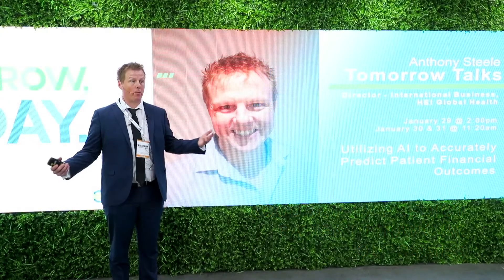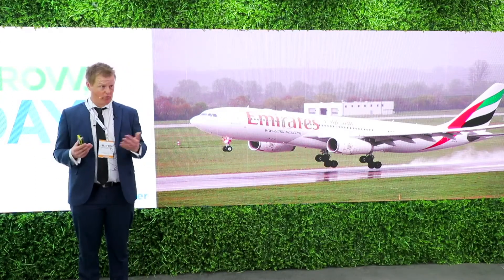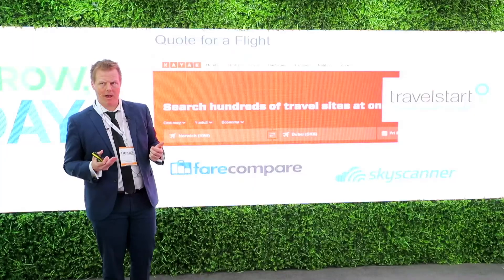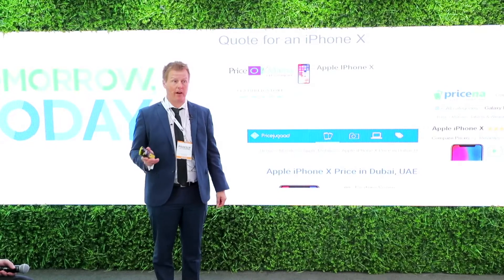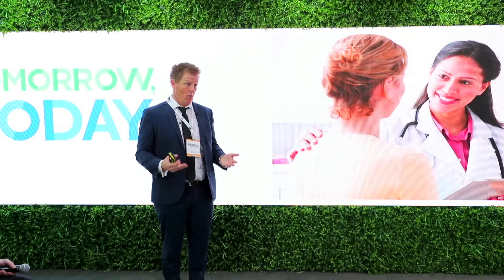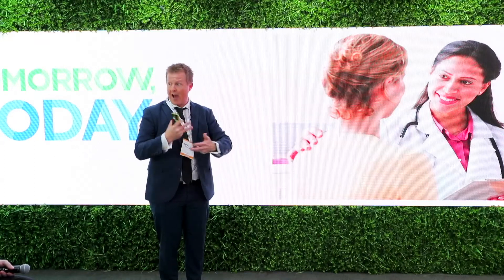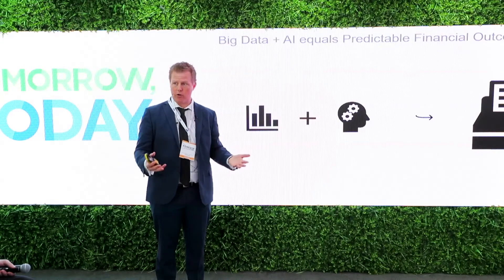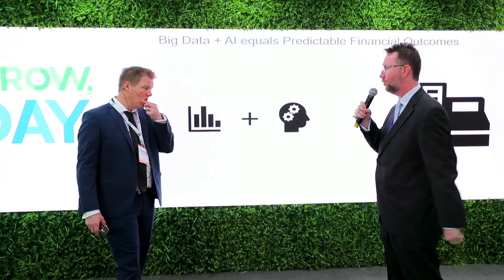Tomorrow Talks! Day 3 - Anthony Steele on using AI to predict financial outcomes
On Day 3 of Arab Health 2018, Anthony Steele spoke about using artificial intelligence to accurately predict patient financial outcomes from Cerner's "Tomorrow Talks!" booth stage.